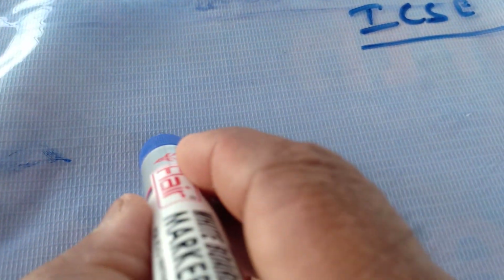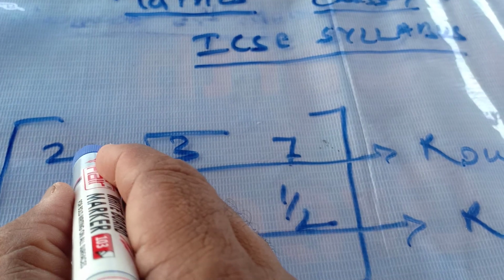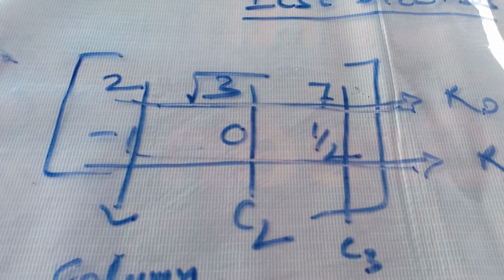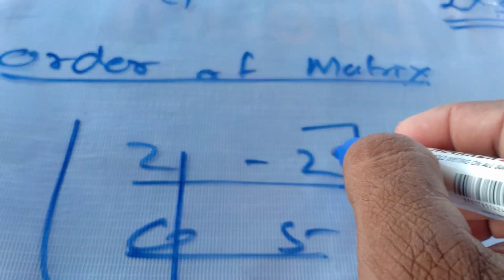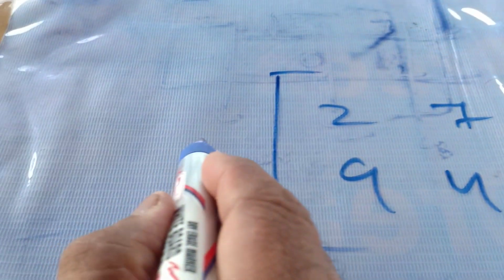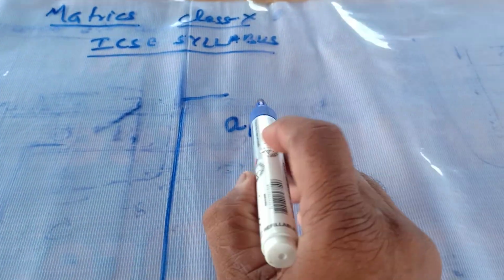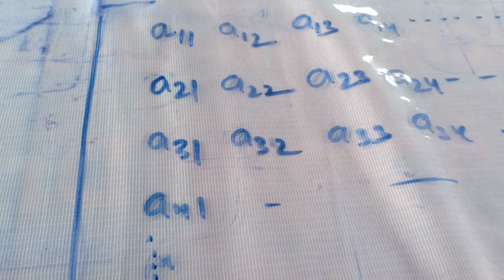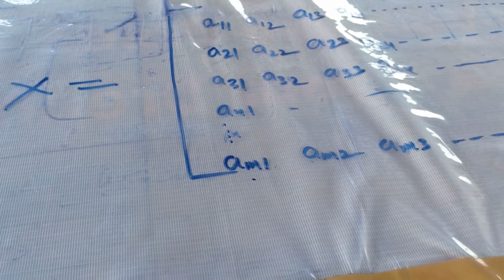MATRIX (1st Session) CLASS 10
This video contains the introduction to the Matrix chapter of class 10 ICSE.